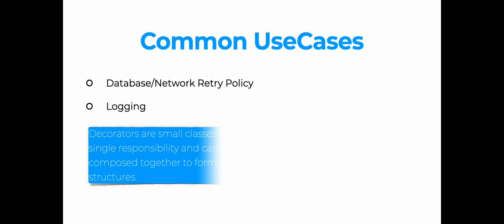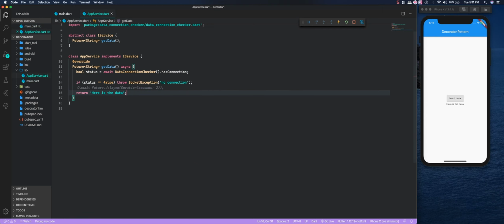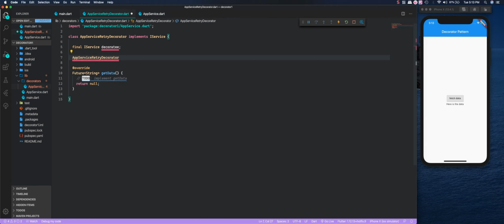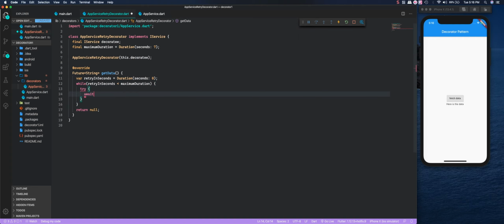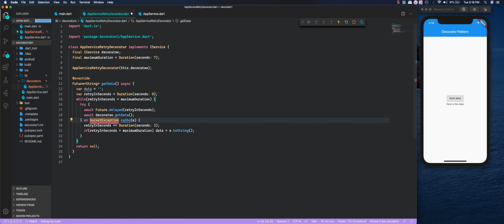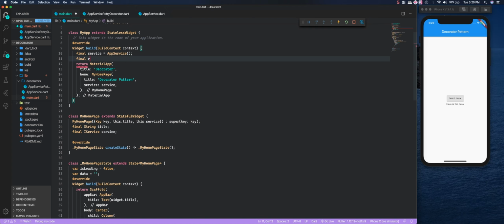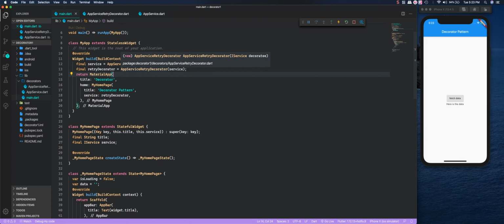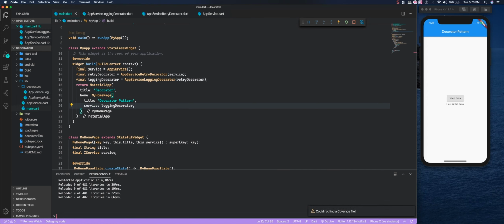How to improve flutter dev skills with Decorators [Implementing the Decorator Pattern]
Design patterns are useful ways to solve common development problems. In this video we look at improving our flutter skills by implementing the decorator patter. It is useful for common use cases such as Logging and Retry Policies.